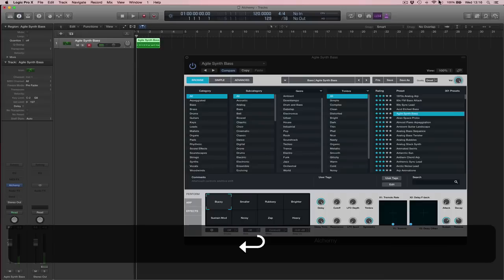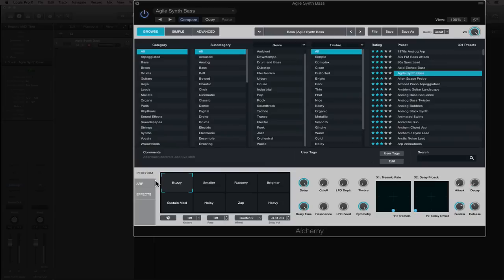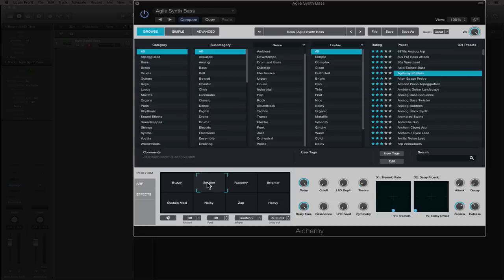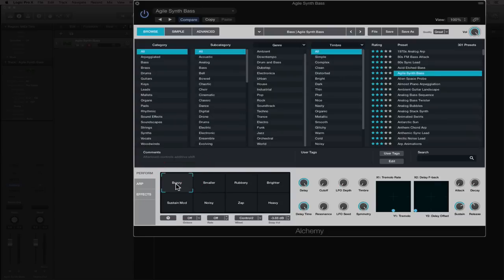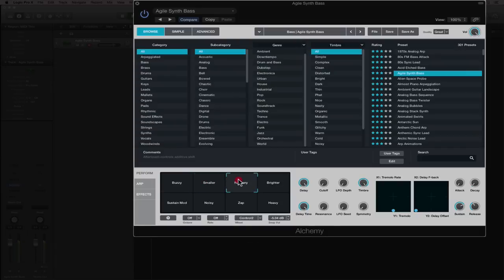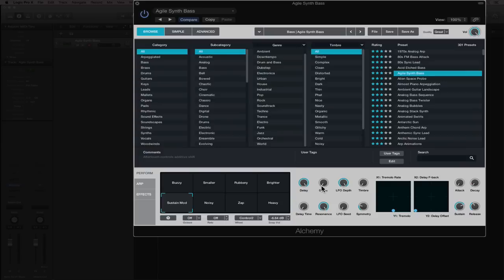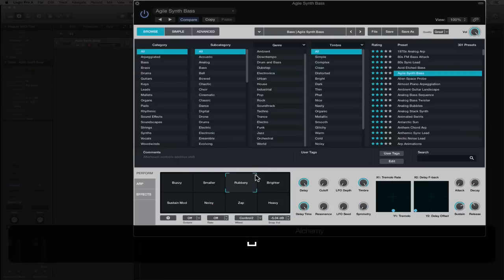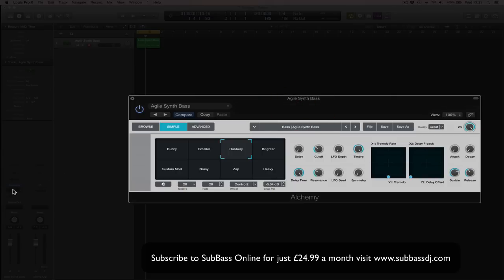Introduction to Alchemy Part 2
Last week we released a video tutorial on Logic's (newly acquired) Alchemy Part 1 and this week we give you Part 2 of this video series.

This tutorial shows you how to easily create killer basslines with Alchemy's presets and performance section to get ideas flowing quickly.

Part 1 and Part 2 of this video series are teasers taken from our newly re-vamped SubBass Online School - a learning platform with access to unlimited courses (800+ hours) in Music Production (Logic Pro, Ableton) and DJing, via our new membership program - only £24.99 per month.

We will be releasing regular, free ongoing video tutorials in music production and DJing right here so make sure you come back soon!